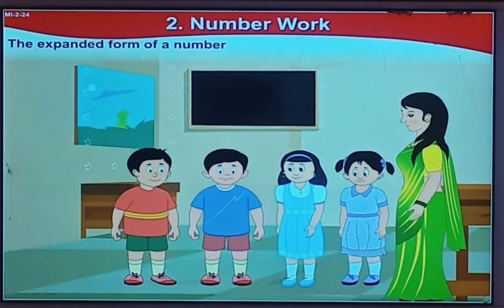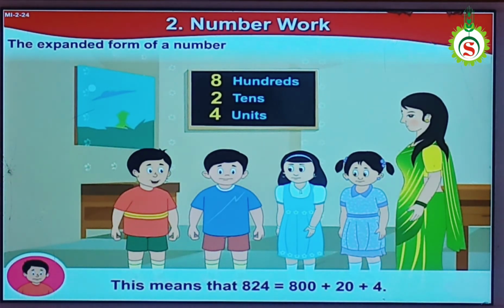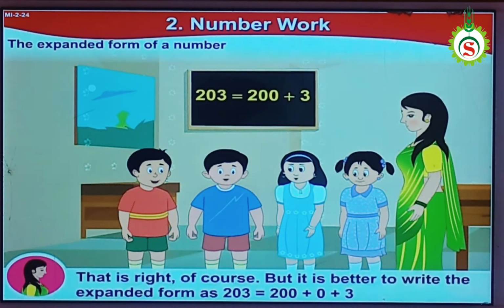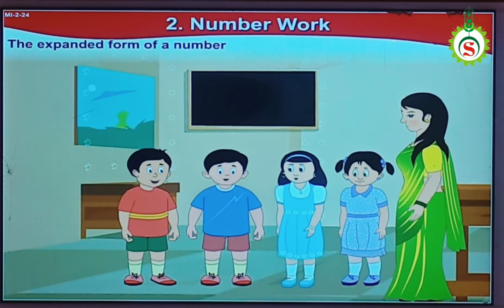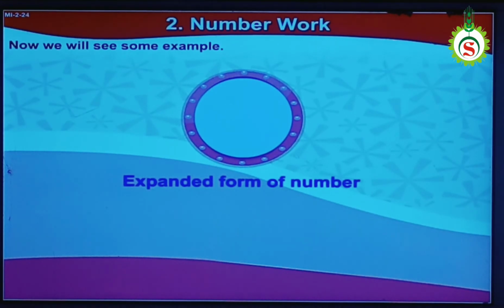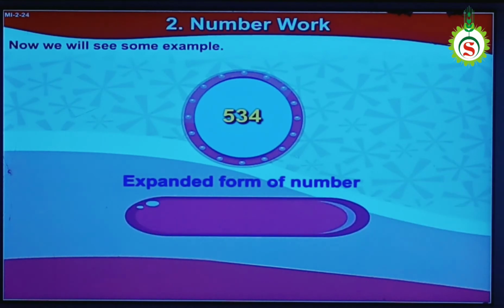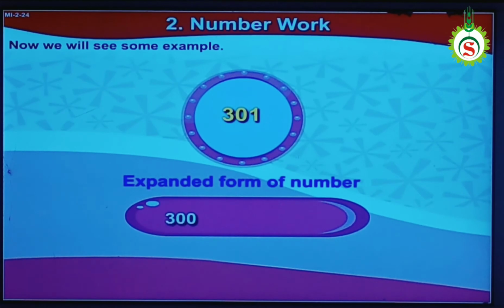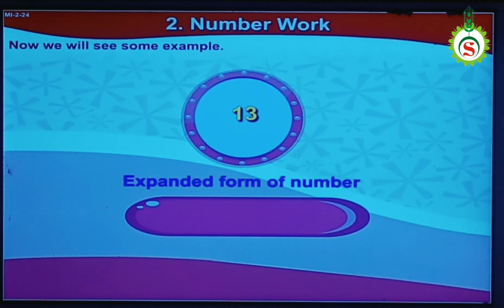3rd STD Math Number Work Expanded Form of given Number Lecture 24